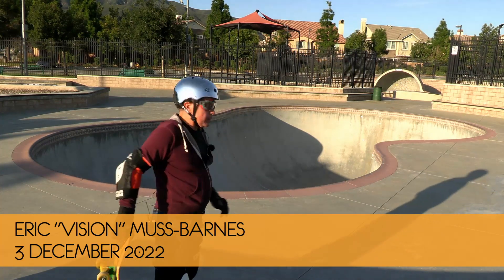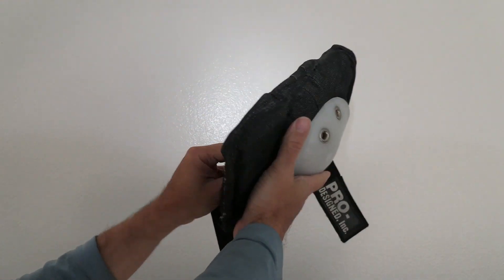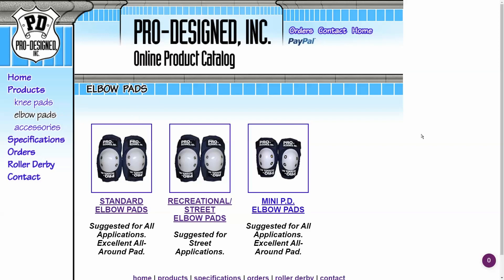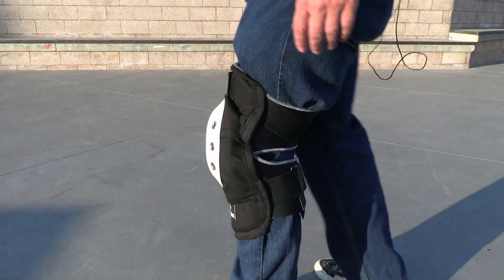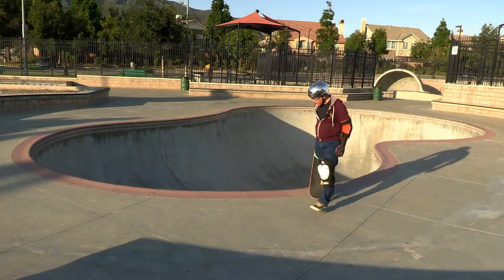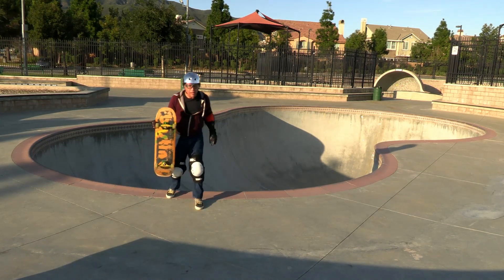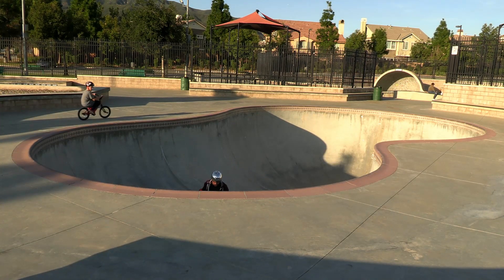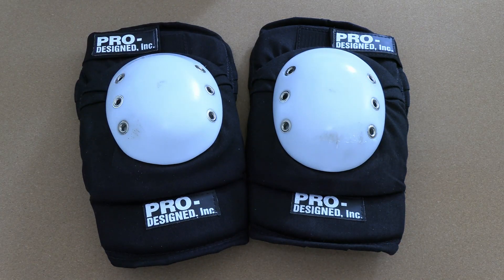Pro-Designed BMX Freestyle Knee Pad | Skateboard Kneepad Review (vs. S-One/187 Killer Pads/ProTec)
Featuring a detailed review of Pro-Designed BMX Freestyle Kneepads for skateboarding, compared to other top-of-the-line pads available on the market.

Introduction: 0:00
Website: 0:42
Overview: 3:52
Fitting The Pads: 7:00
Skating Flat: 8:35
Size Comparison: 9:10
Pool Skating: 10:49
Foam Comparison: 11:36
Kneeslide: 12:40
Kneeslide Results: 15:24
Summary: 16:27
Conclusion: 18:06